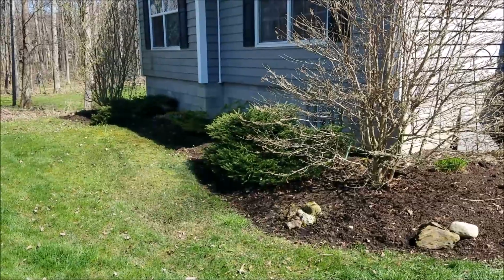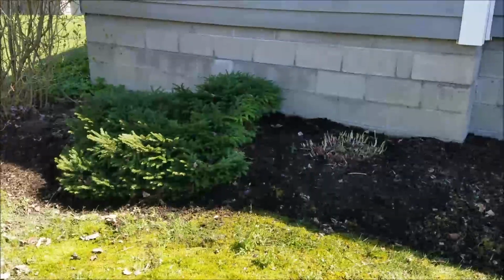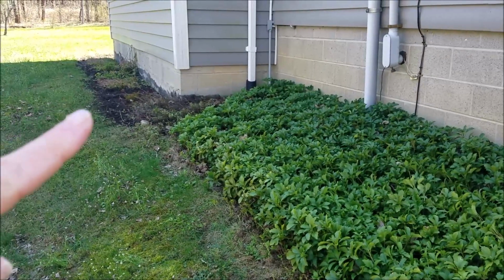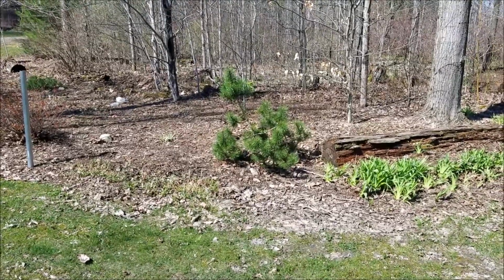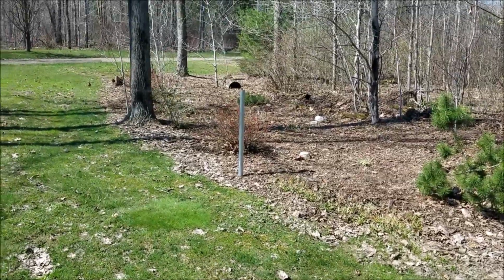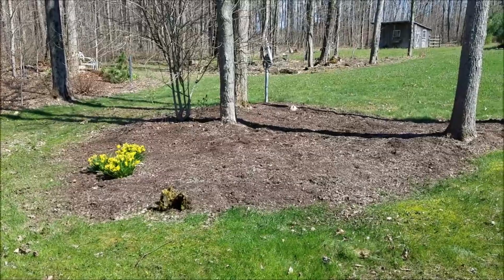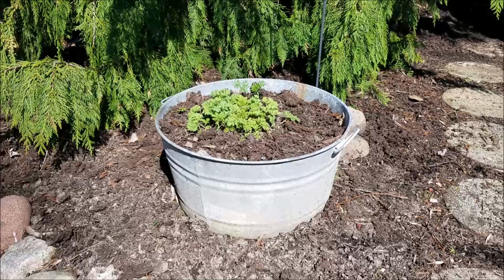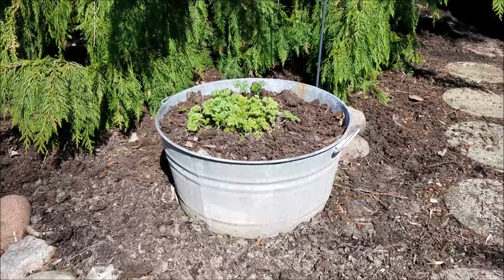Cleaning up outside with a little help...😊Use the right measure stick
I share a little of my day... and I share a devotion at the end.
Remember: Life Happens... let's enjoy it!

Patti Rose Life Happens Amazon Store Front: